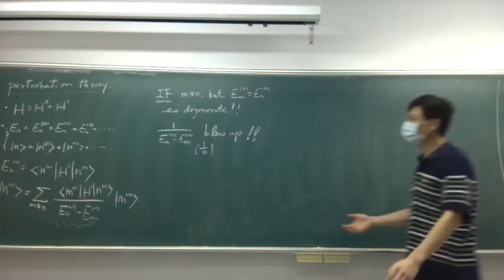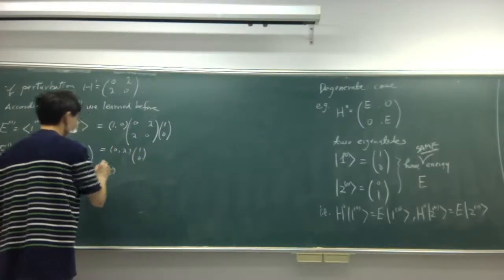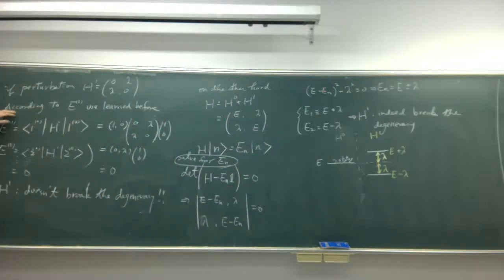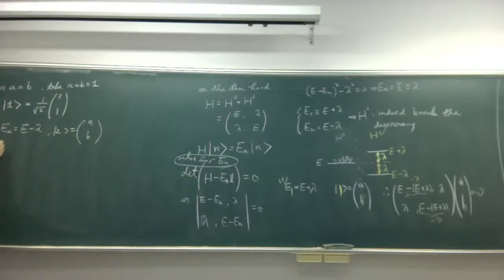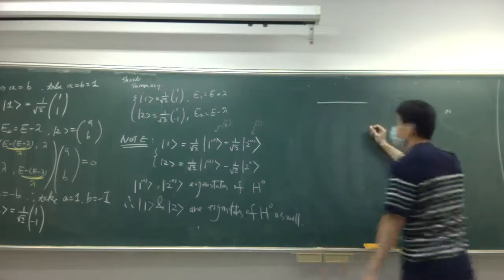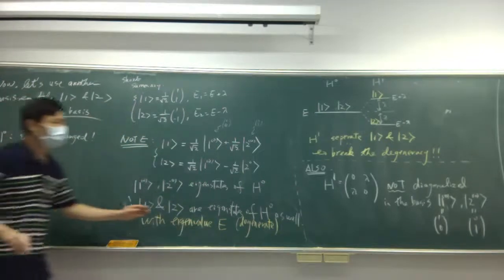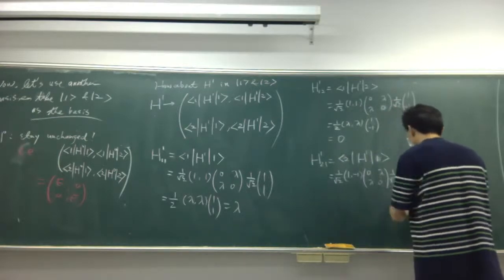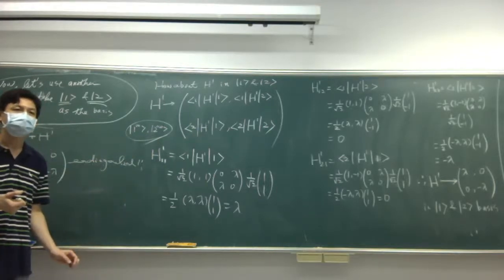Quantum Mechanics II, Lecture 11-2, 5/28/2020